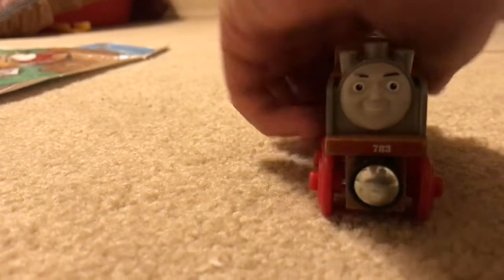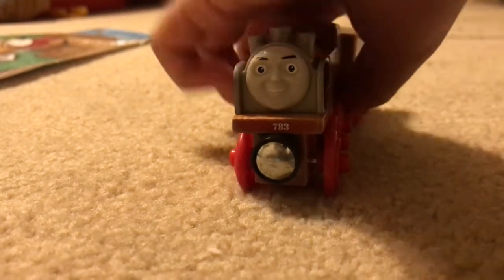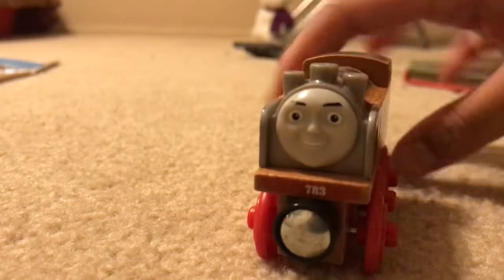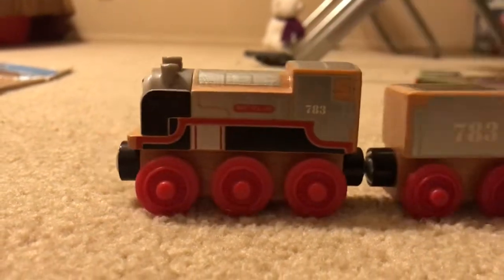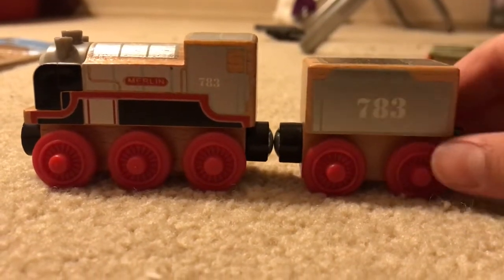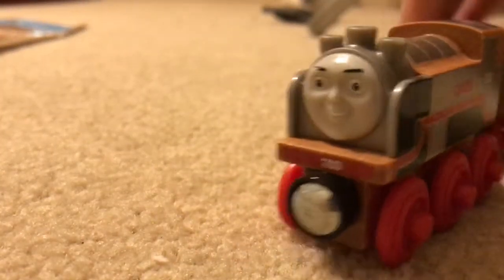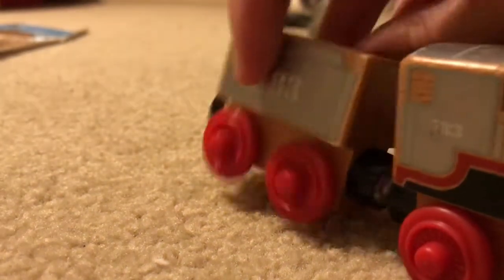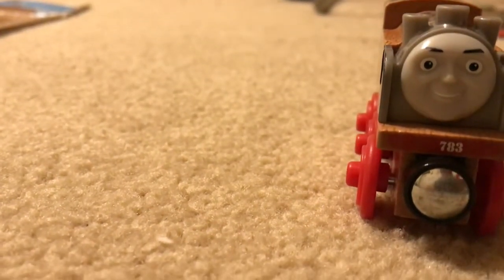Merlin (Journey Beyond Sodor) | Custom Thomas Wooden Railway Model #1 Here are a Japenese Train